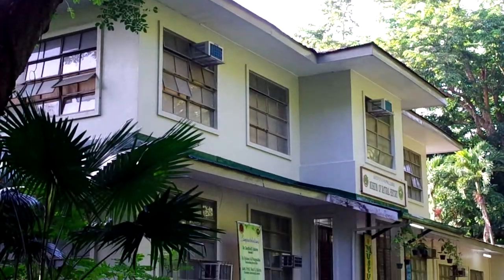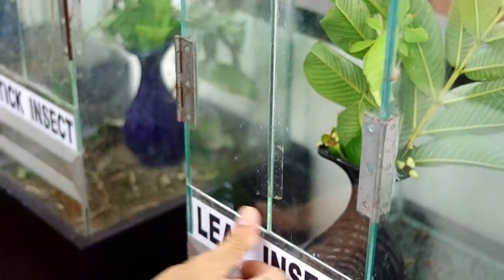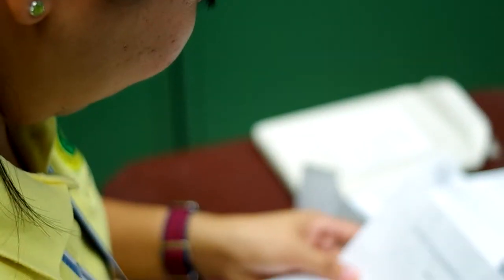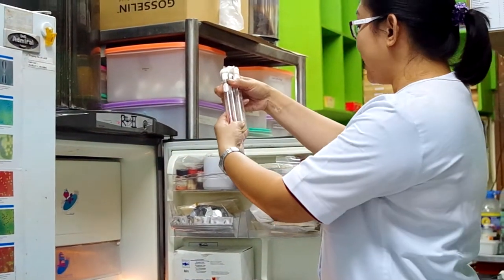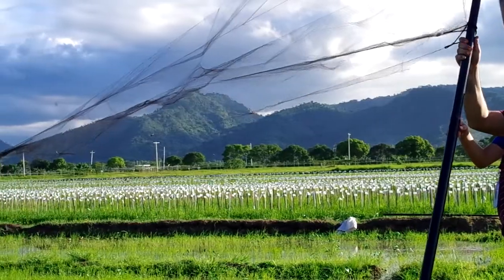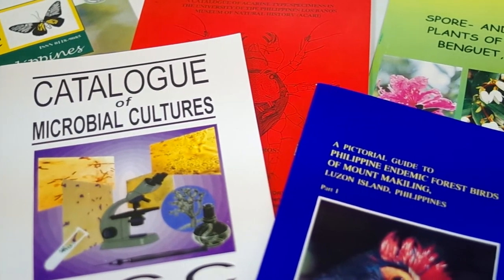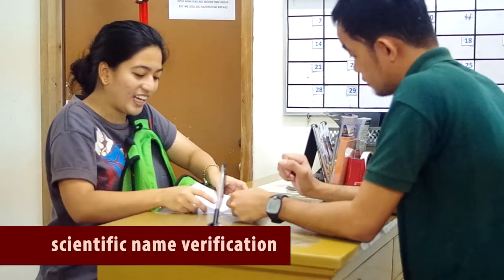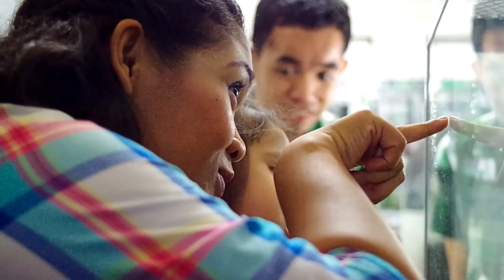Museum of Natural History AVP 2016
Official audio-visual presentation of the UPLB Museum of Natural History. Produced 2016 by Florante A. Cruz and the UPLB Museum of Natural History.

Videography and Editing: Florante A. Cruz
Narration: James Matthew Jusayan
Voiceover Editing: Christopher Labe
Additional videography: James Matthew Jusayan, Glenn Lubuguin and Juan Carlos Gonzalez

for more of Scott Holmes' music.